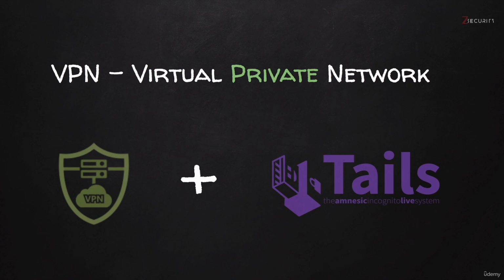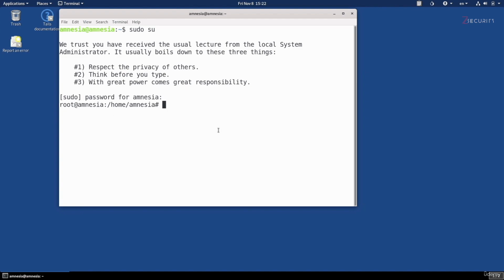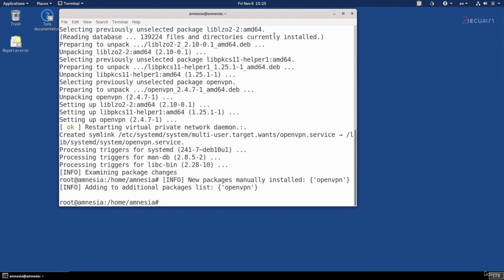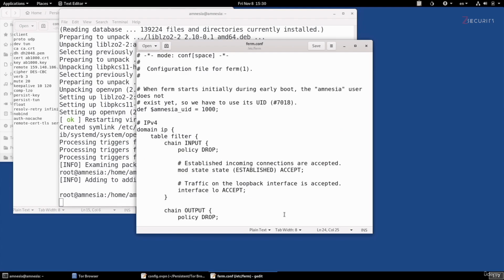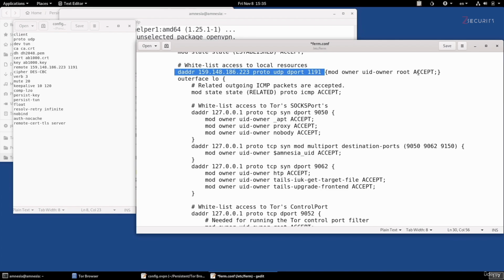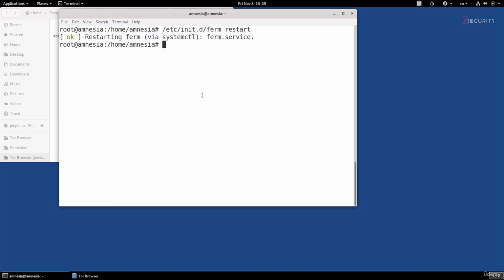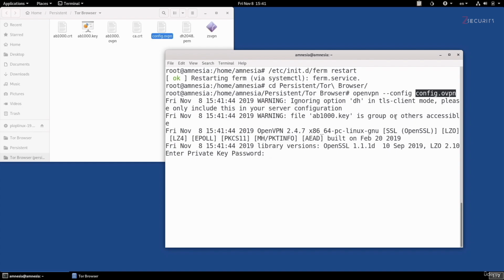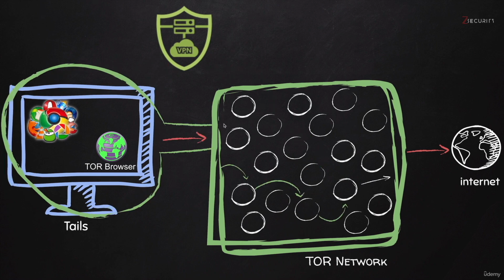29.How to Connect to a VPN Server on Tails OS: Secure Access to the Dark Web and Deep Web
Learn how to securely connect to a VPN server using Tails OS in this comprehensive tutorial. We'll guide you through the entire process, from setting up an admin account and installing OpenVPN, to configuring your firewall and verifying your connection. By following these steps, you can ensure your traffic is routed through both a VPN and the Tor network, enhancing your privacy and security while accessing the dark web and deep web.
Chapters:
0:00 Introduction
0:30 Setting Up Admin Account
1:15 Accessing Terminal
2:00 Installing OpenVPN
3:00 Downloading VPN Config Files
4:00 Modifying Firewall Settings
5:15 Restarting Firewall
6:00 Connecting to VPN
7:00 Verification
7:45 Disconnection
8:30 Reverting to Default Tails Configuration

How to Install and Use the Tor Browser
Best Deep Web Search Engines
Top Dark Web Sites You Should Know